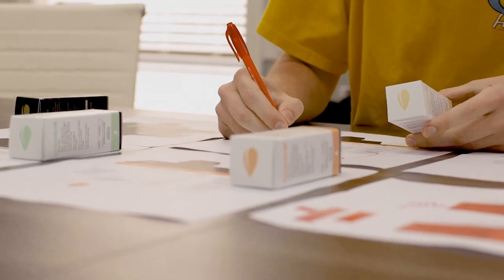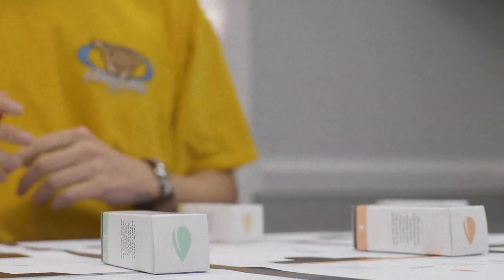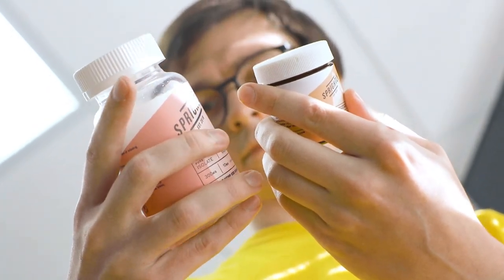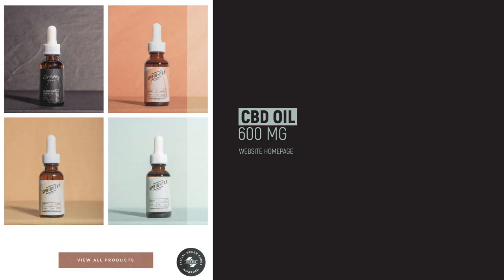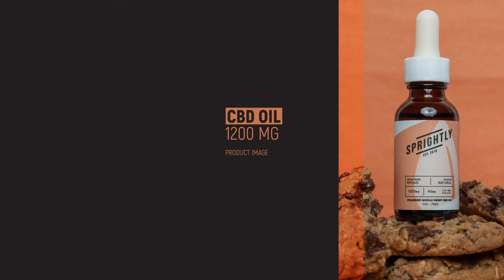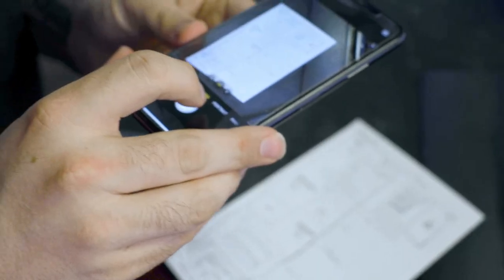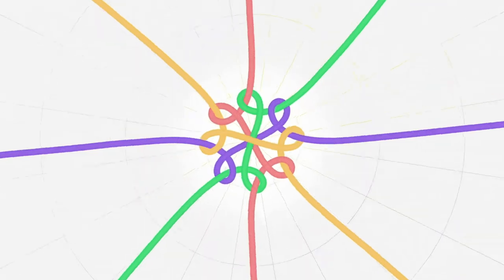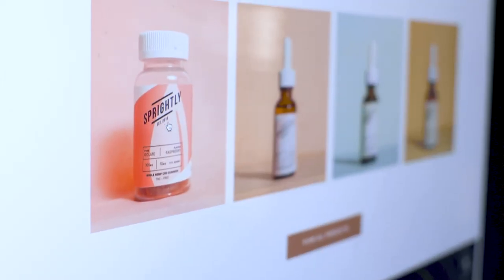Sprightly CBD Website & Branding | Red Shark Digital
Red Shark Digital’s built-from-scratch CBD website for Sprightly CBD was an extremely exciting project for our team. Each and every employee was involved in the processes, from CBD branding to web design to creating a social media presence.

The CBD Webflow website features high-quality images accompanied by a footer video specifically made for each respective product. The main components of the project (identity, production, and development) were completed within a 3-month timeline. Building a brand from the ground up for CBD in NC was an excellent learning opportunity for Red Shark Digital, a premier marketing agency in North Carolina.